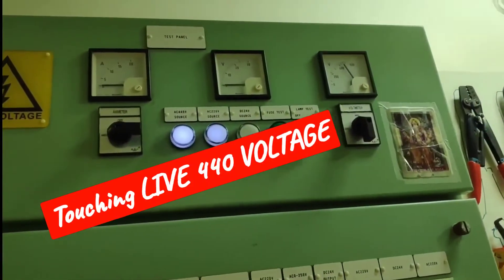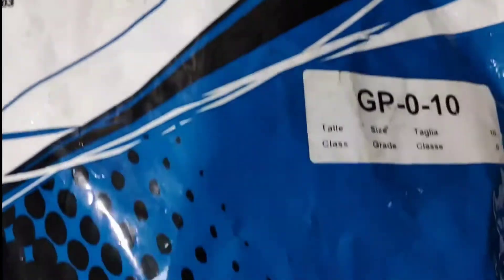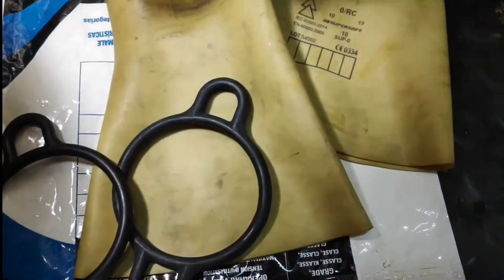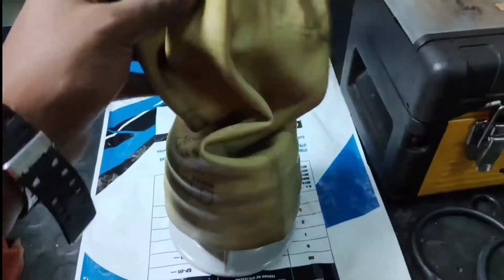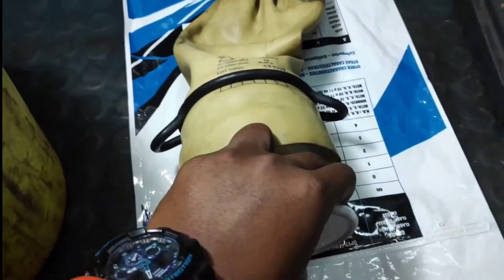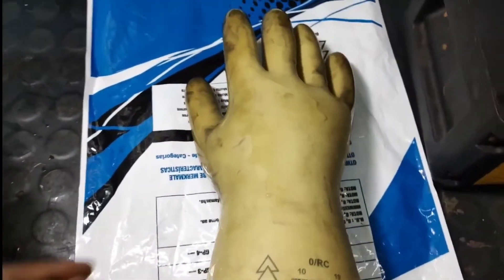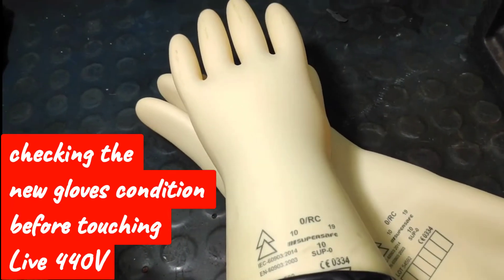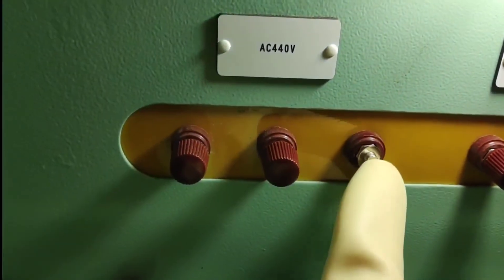how to check HIGH VOLTAGE GLOVES CONDITION CHECK and testing it in LIVE 440V IN ENGLISH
For Tamil audio Please click the link here